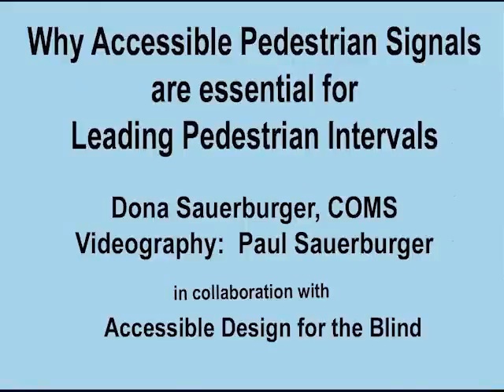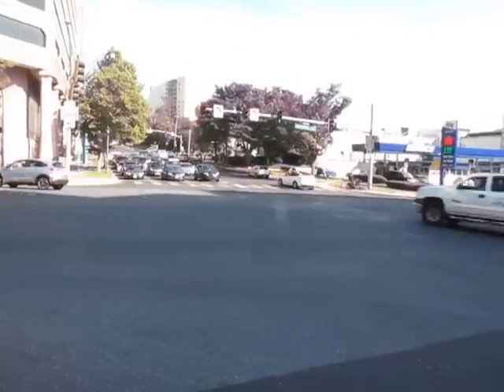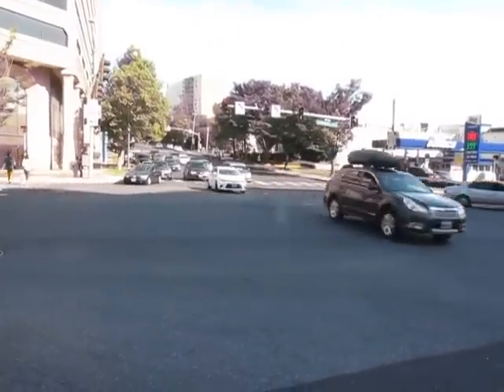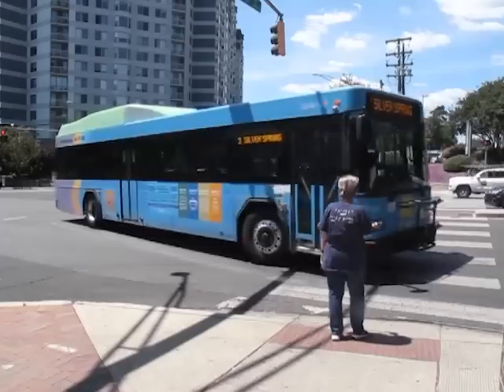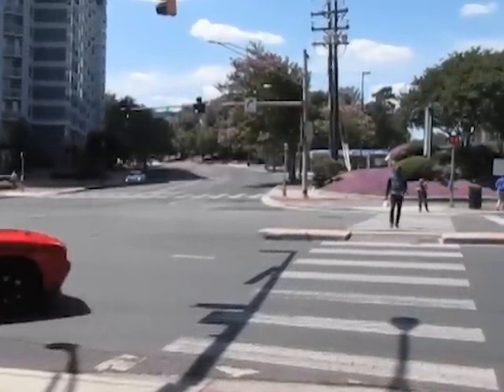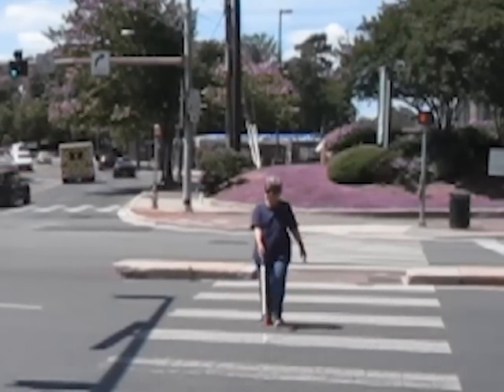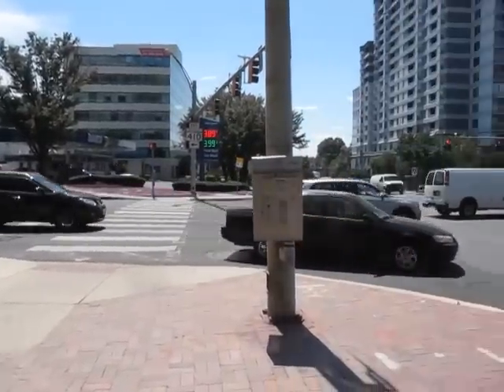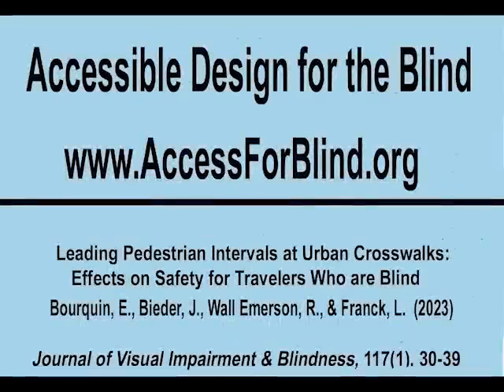Why APS are essential for LPIs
Shows why Leading Pedestrian Intervals are particularly hazardous for blind pedestrians without Accessible Pedestrian Signals.